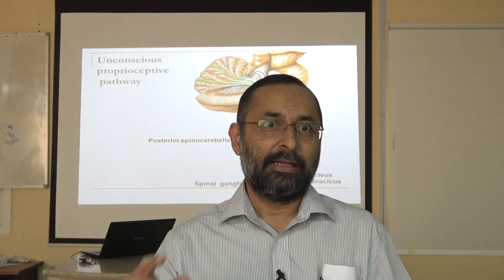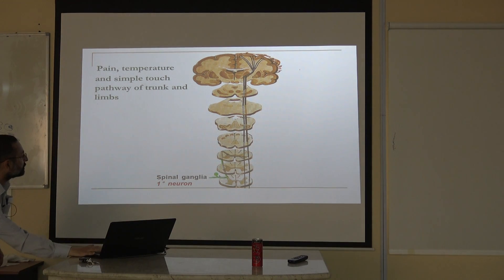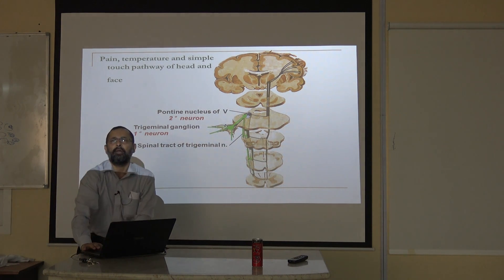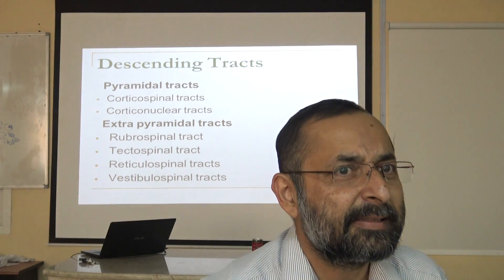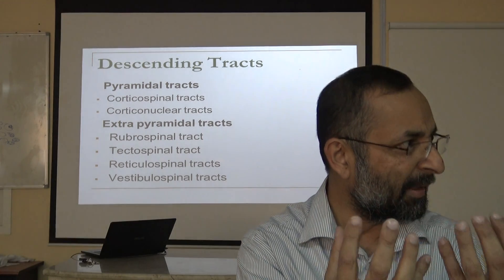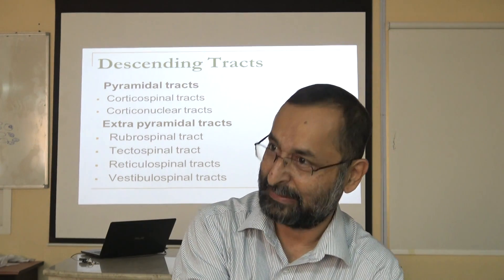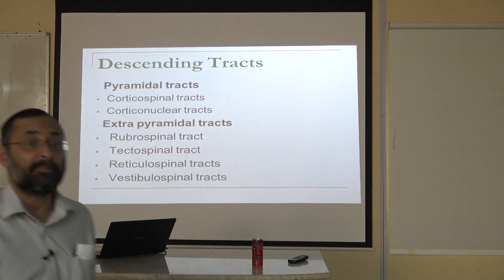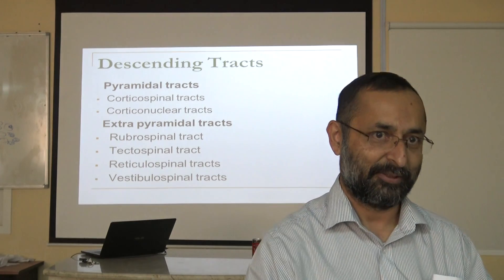Physiology - Spinal cord tracts - part 7